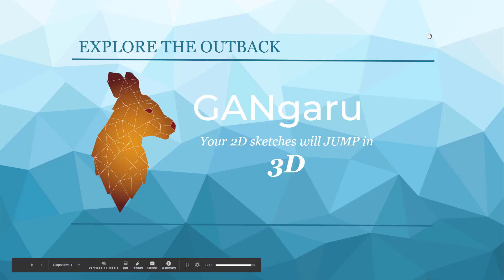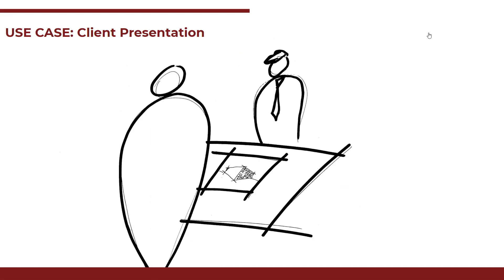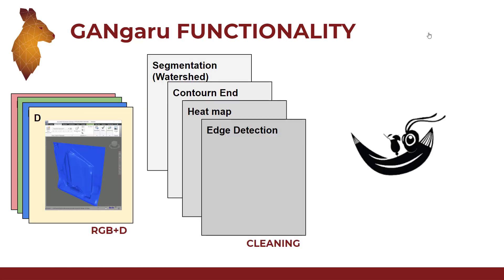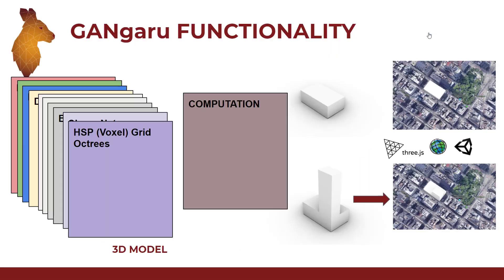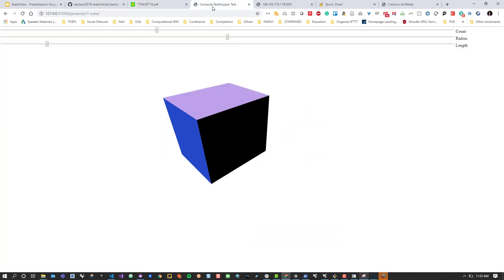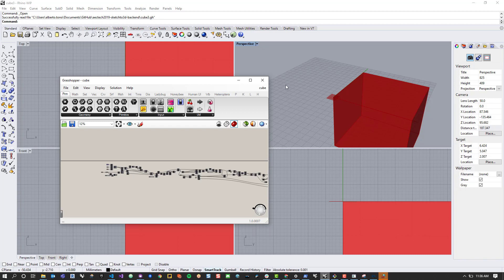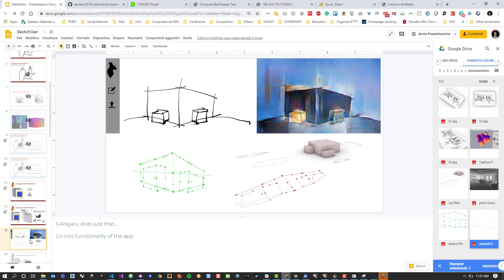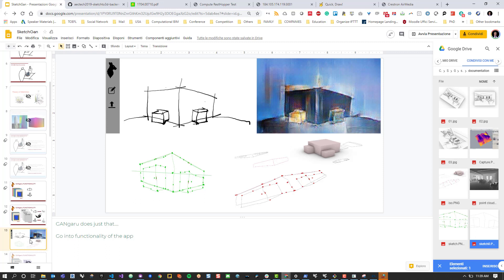SFCDI October AEC Tech Hackathon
Best Overall AEC Tech Hack: (GANgaru,DoodleGAN, SketchGAN, Outback, Joey, KanGANroo etc) your 2D sketches will jump in 3D.
To push the industry to a 3D deliverable, we designed a web app that allows you to bring your perspective sketch in 3D producing a real time render from the Sketch thanks to Pix2Pix, OpenCV and CycleGAN. Thanks to Stanislas Chaillou for the inspiration to our team with ArchiGAN. Sounok Sarkar, Dan Siroki from HOK, Jeffrey Moser. Constantina Tsiara Pablo Derendinger Valentin Noves Marios Tsiliakos Lexi, Byron, Rachel ENGworks Foster + Partners Autodesk Grimshaw, SF Computational Design Institute

Thanks to TTCore Shannon C. McMullan Robert Otani Bob McNeel Teams rhinocompute grasshopper runwayML Thornton Tomasetti AECTechHacktathon such a marvelous experience